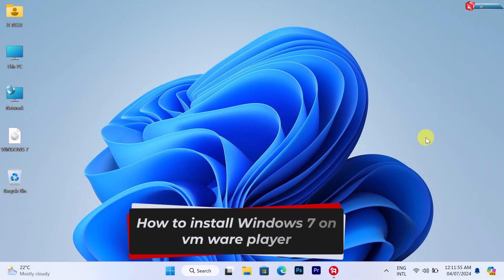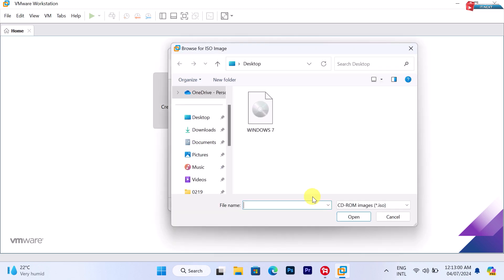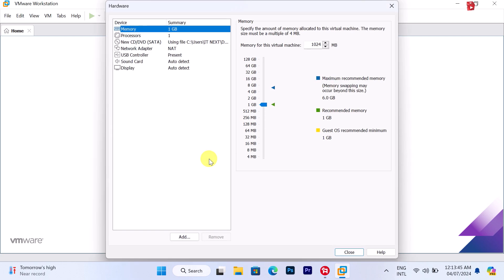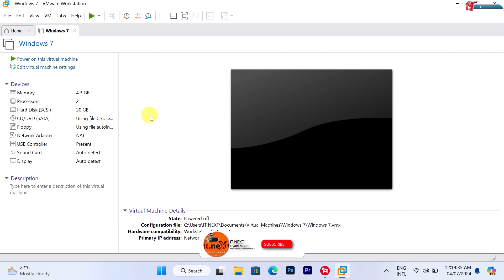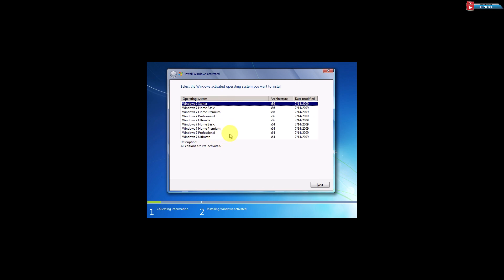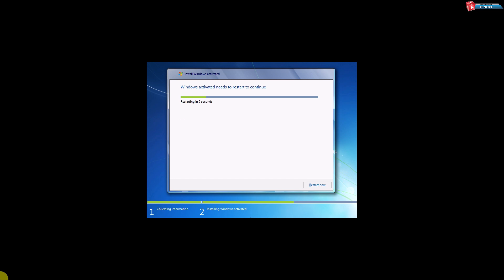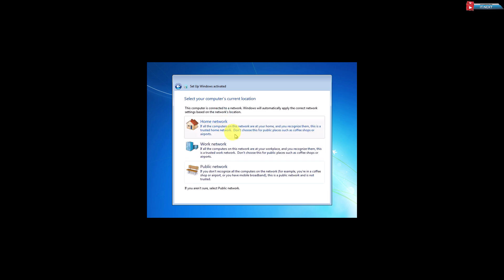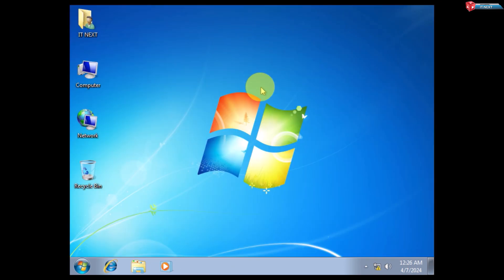How to install Windows 7 on VMware Workstation in JUST 4 Min 2024 Tech Tutorial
Get ready to master the art of installing Windows 7 on VMware Workstation in just 4 minutes! 🚀 In this mind-blowing 2024 Tech Tutorial, we'll guide you through the entire process step by step. Whether you're a tech enthusiast or a beginner, this video is perfect for you! Say goodbye to lengthy installations and hello to a quick and hassle-free setup. Don't miss out on this incredible tutorial!